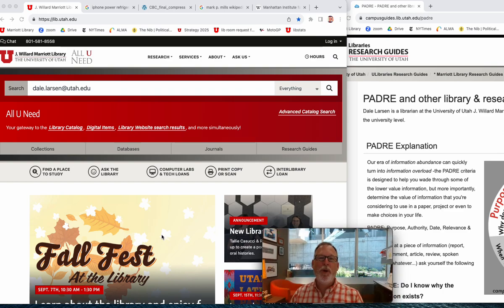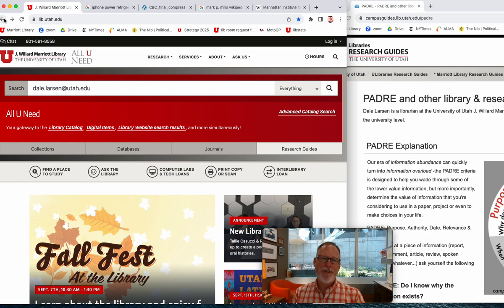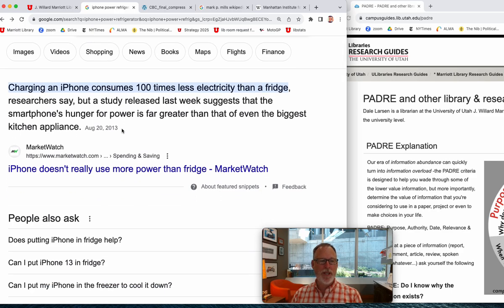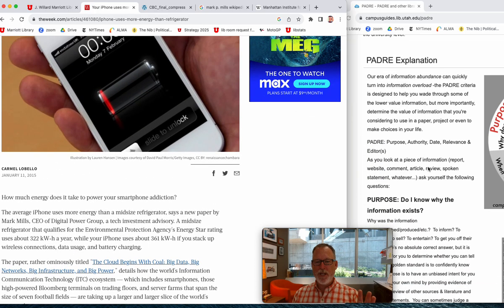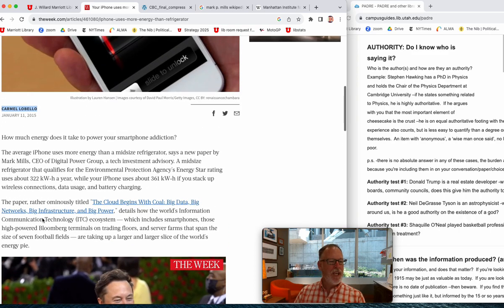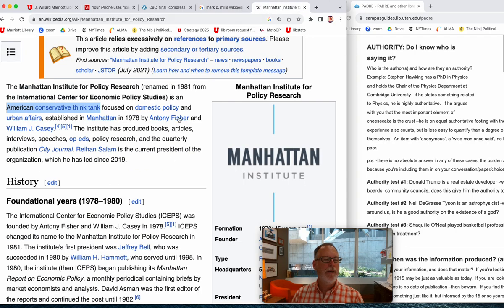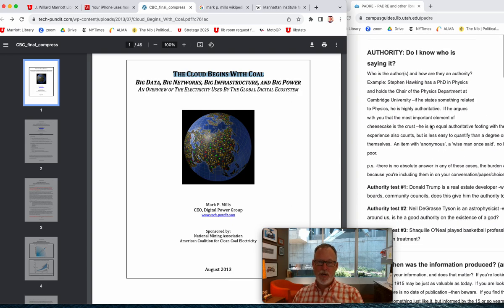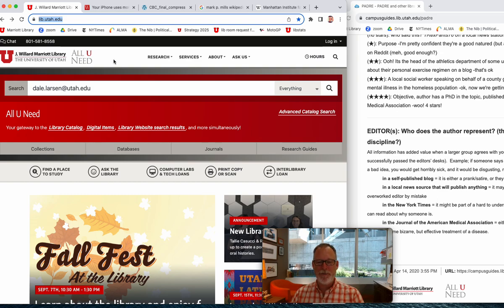my phone uses more electricity than a fridge